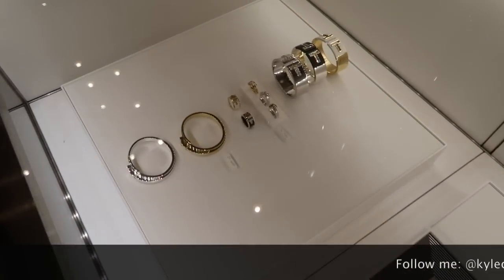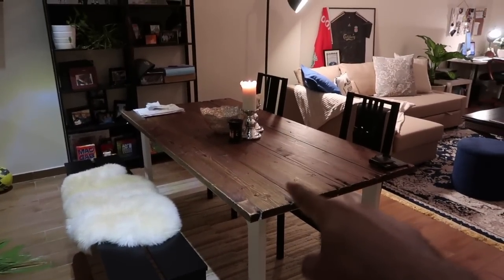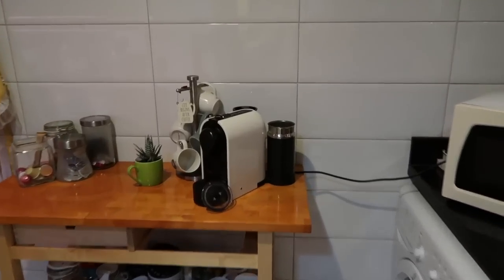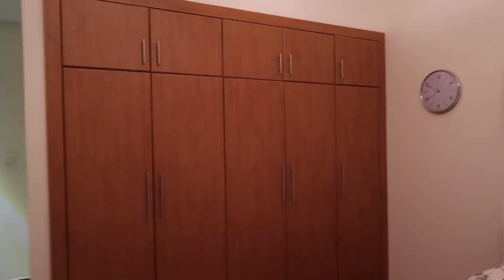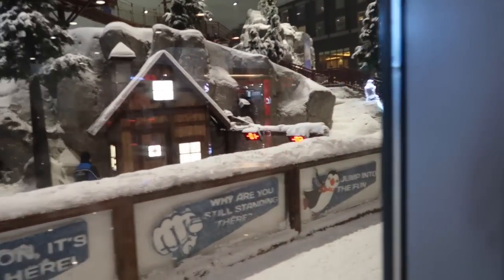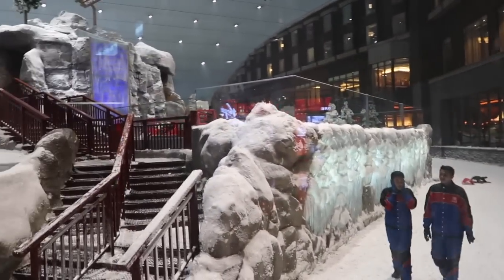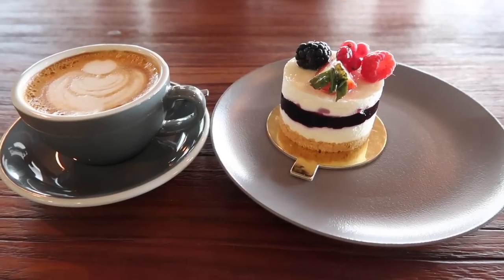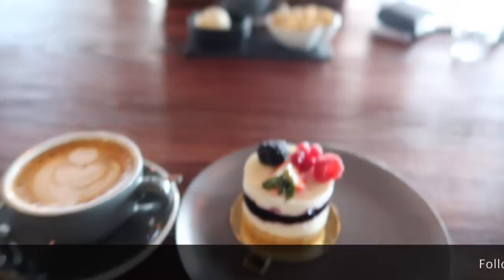Dubai Apartment Tour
The Cabin Crew Lifestyle of Kyle Cuppusamy

Living in Dubai and working for Emirates Airlines. Proudly South African.

Opinions are my own and not the views of my employer